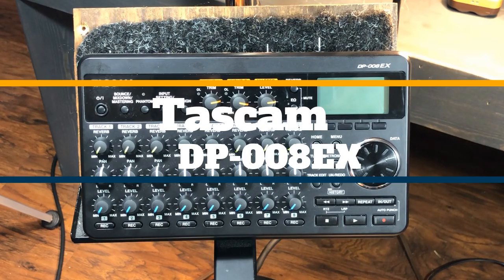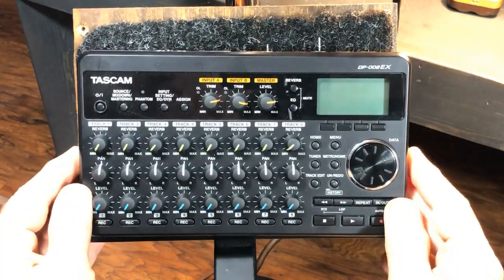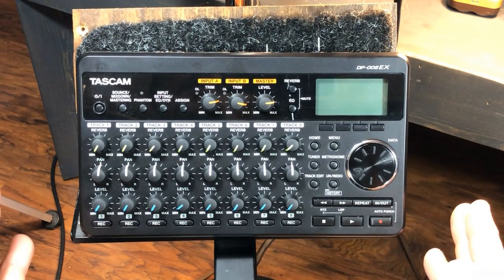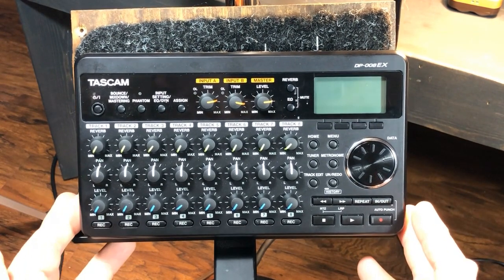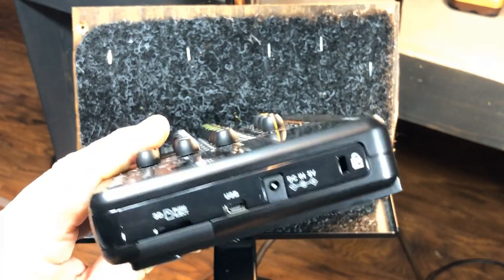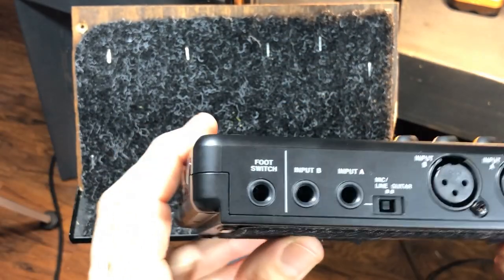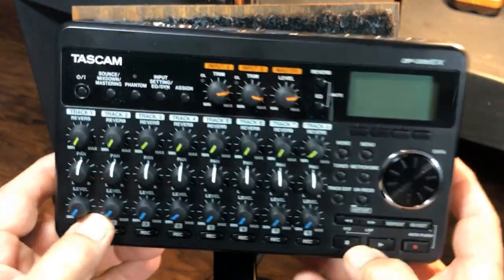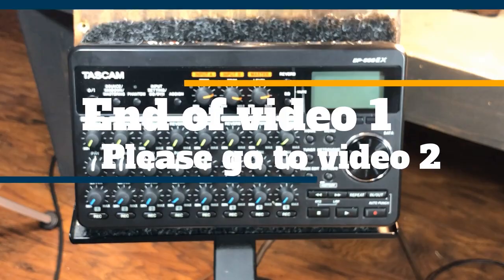Tascam DP-008EX Digital Multitrack Recorder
This is video one in a series demonstrating the
This video is an overall introduction.